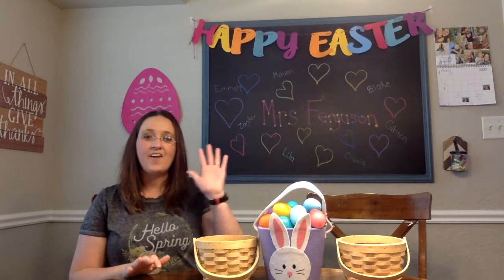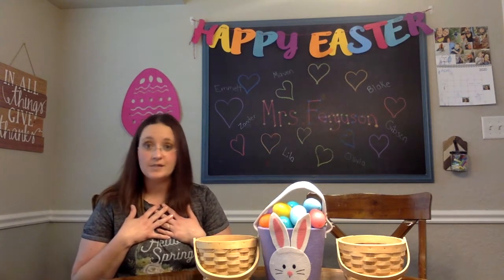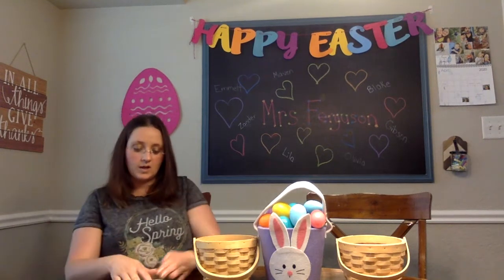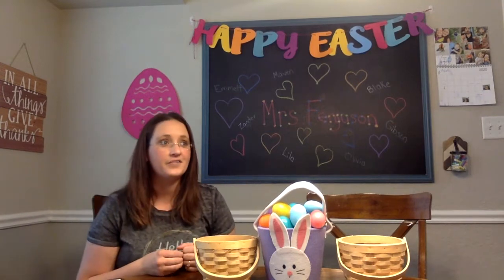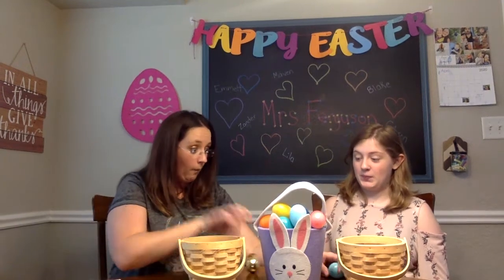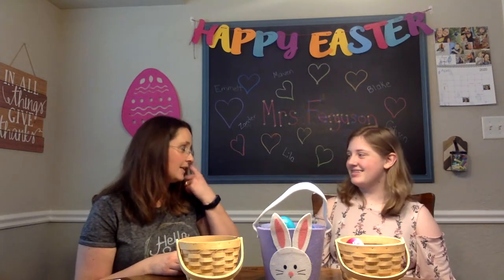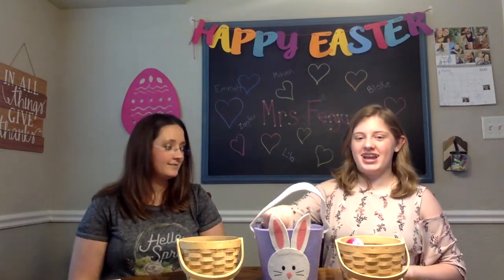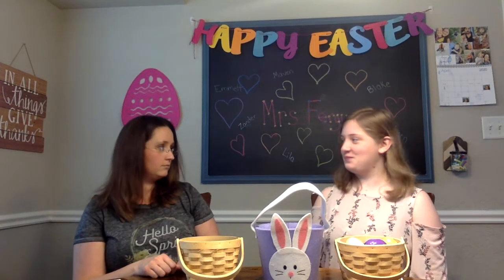Mrs Ferguson Week 2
Join Mrs. Ferguson and a special guest for a math game!